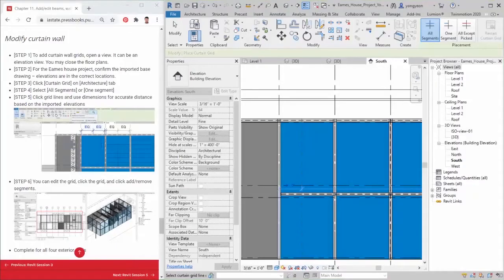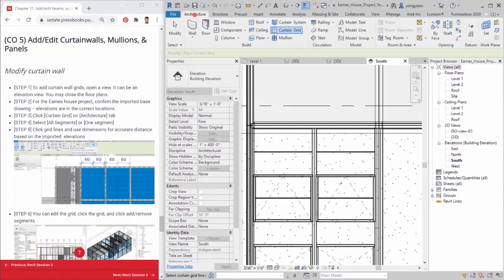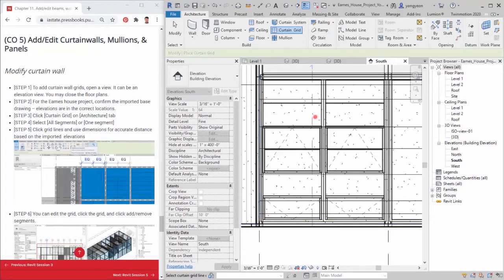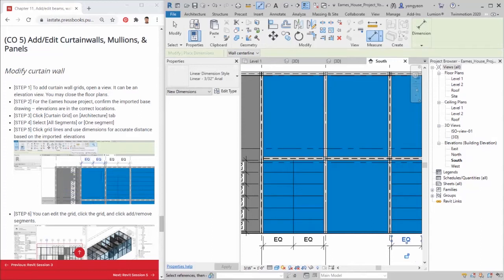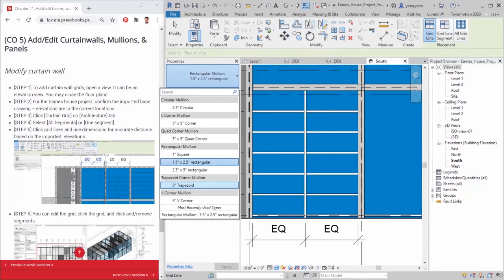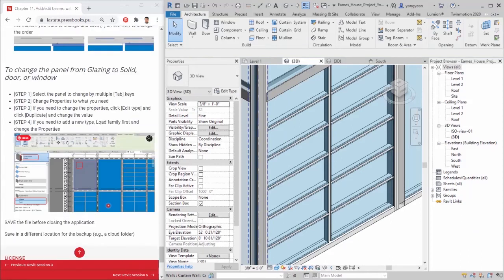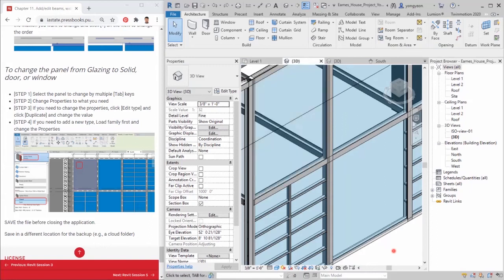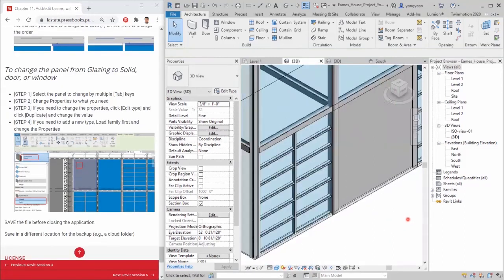11 - Add/Edit Beam, Walls, & Curtain Walls - CO 5 - Add/Edit Curtainwalls, Mullions, & Panels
This tutorial will demonstrate how to add and edit Curtainwalls, Mullions, & Panels.